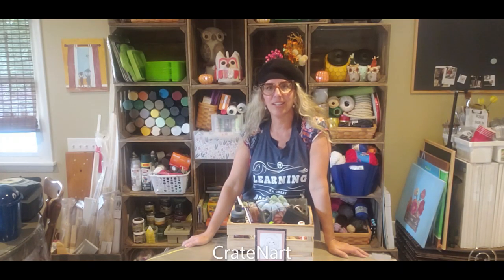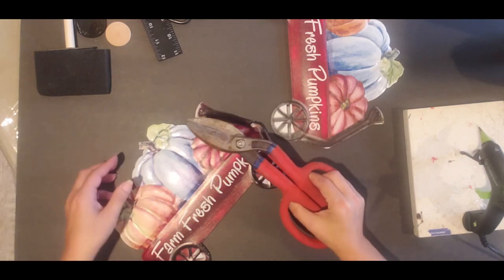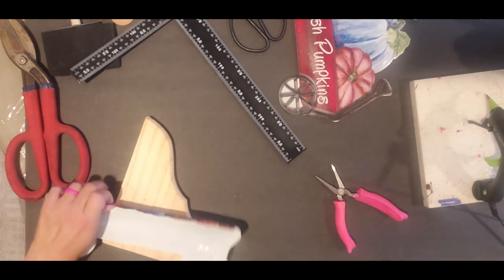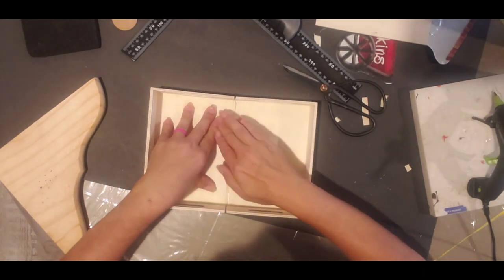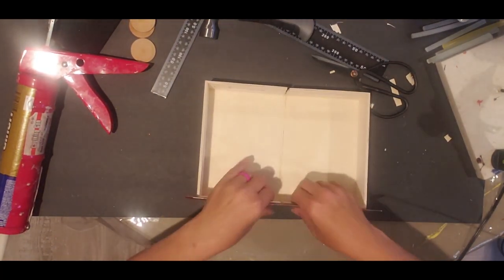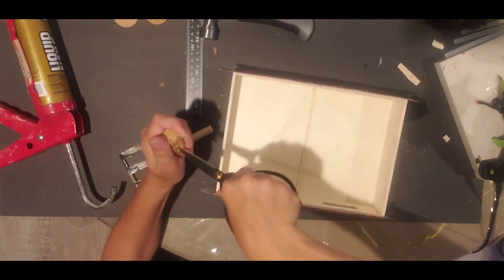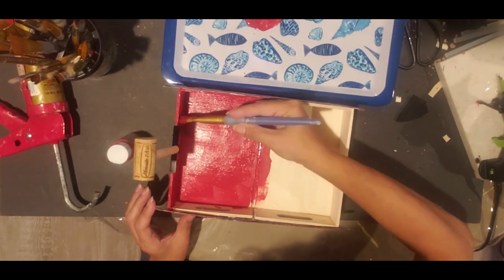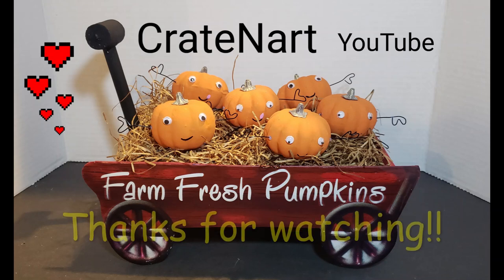Dollar Tree DiY little red wagon 2 metal signs 2 trays Fall Holiday Decor Pumpkins Farmhouse How to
How easy is this!! I only used 6 things to make this cute little red wagon! I might repaint it so I can use it all year! Come check out my step by step process to make it! I am always showing fun and creative ways to do things. I love to try and simplify my projects. If you want me to show you something specific, I can make more videos. Be nice to Everyone!!